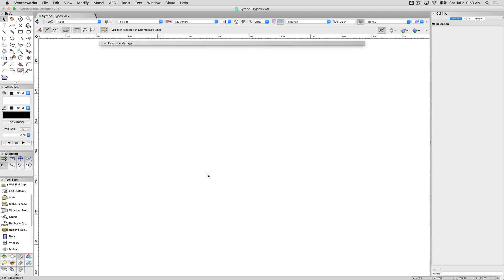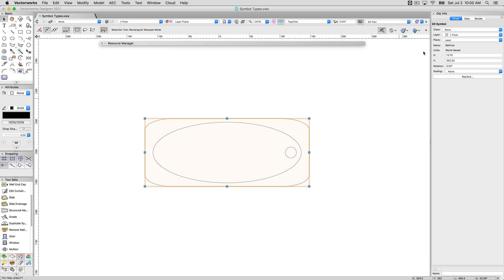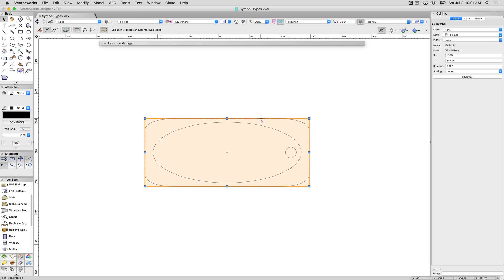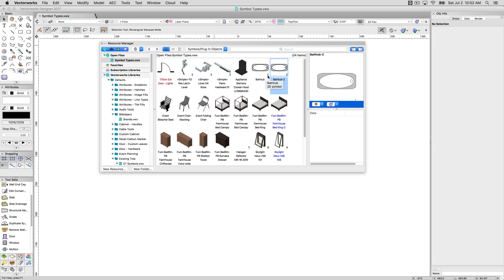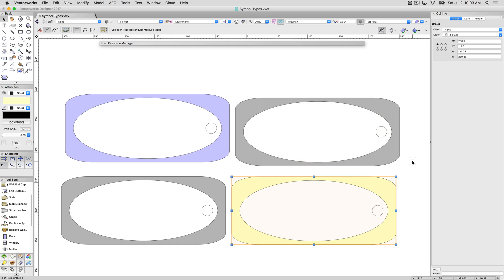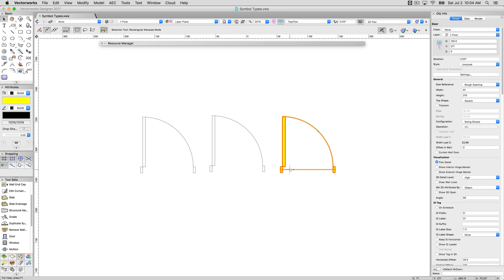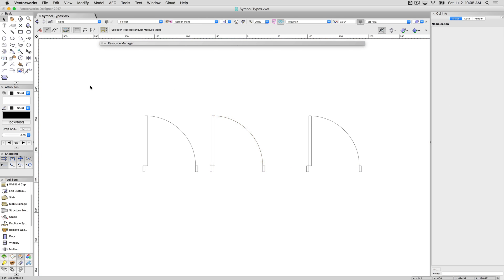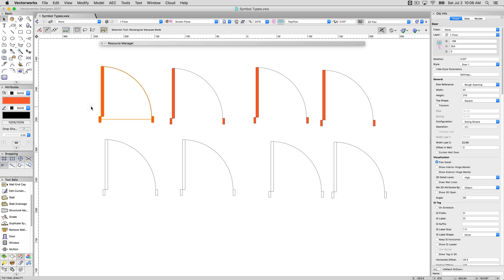BIM Architectural - Symbol Types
In this video, we are going to look at the various types and uses for symbols, as well as their benefits.